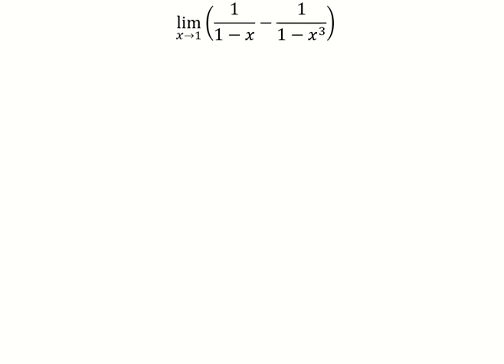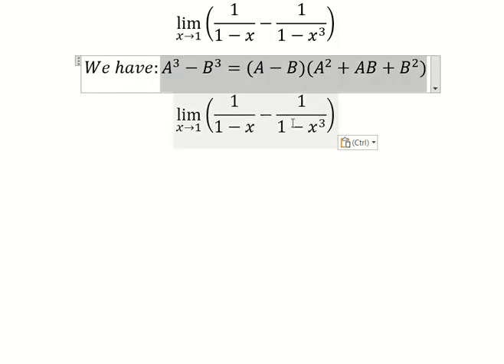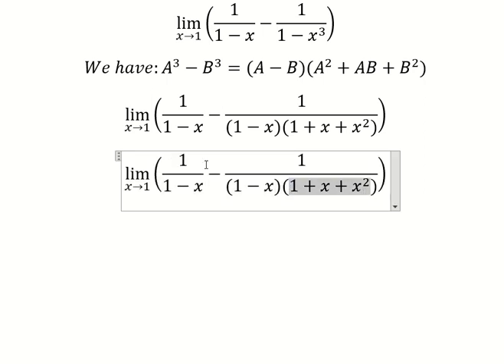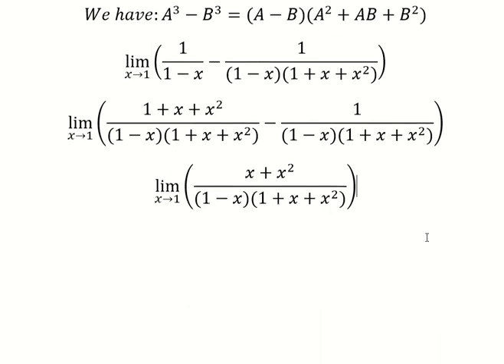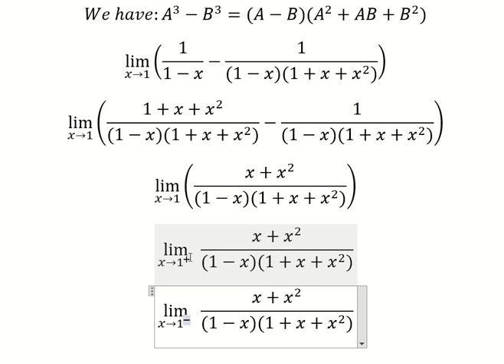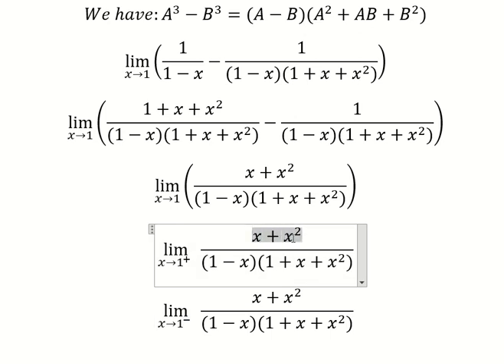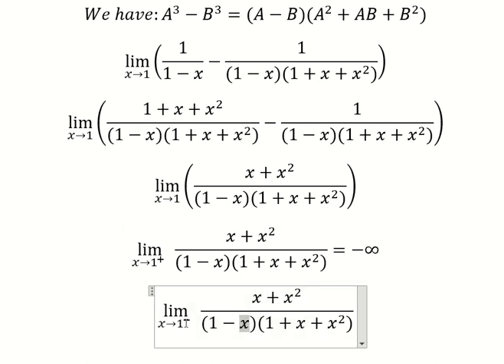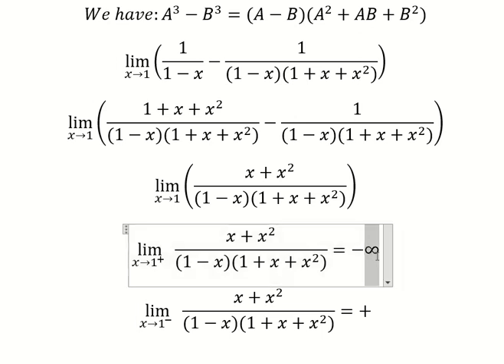Calculus Help: Find the limits - lim (x→1)⁡(1/(1-x)-1/(1-x^3 )) - Techniques